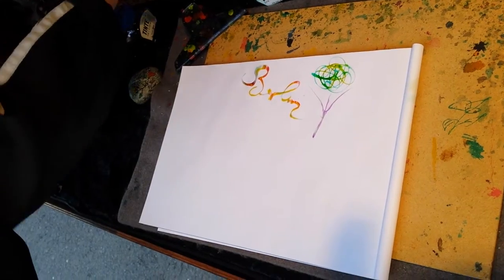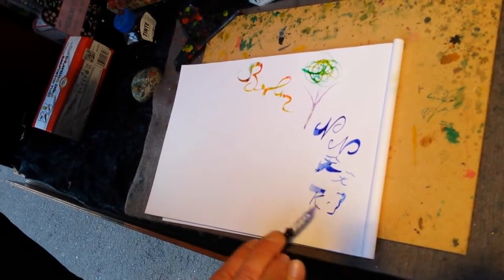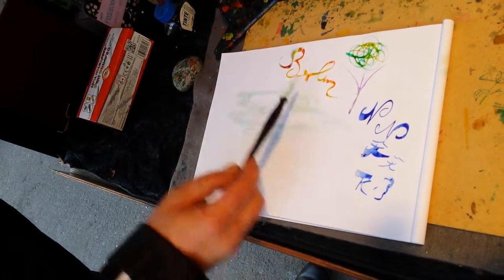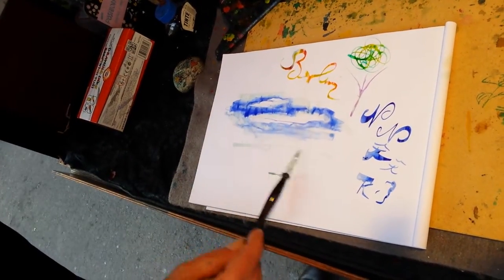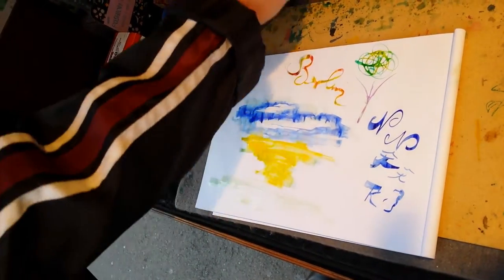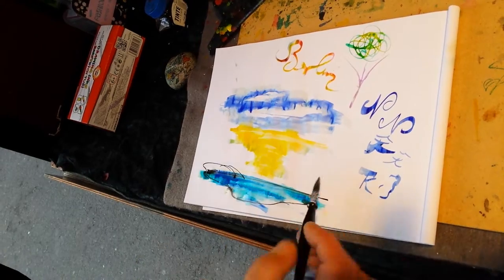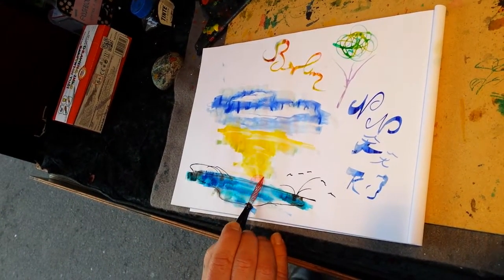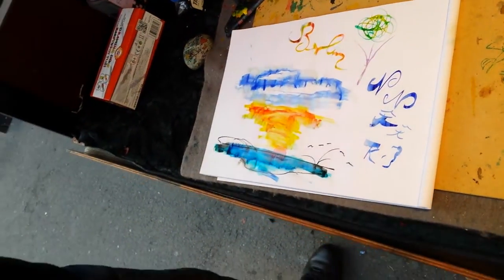German Glass Pens.